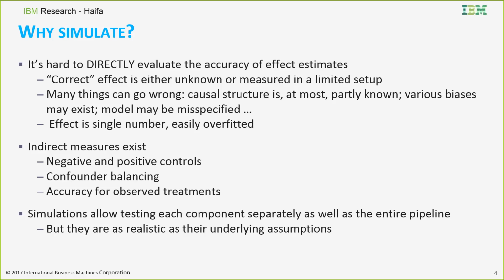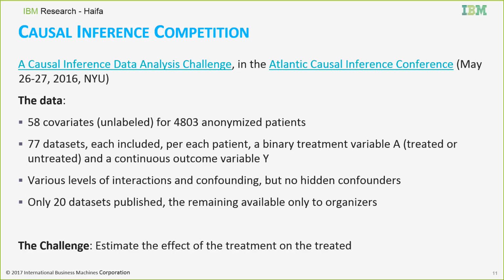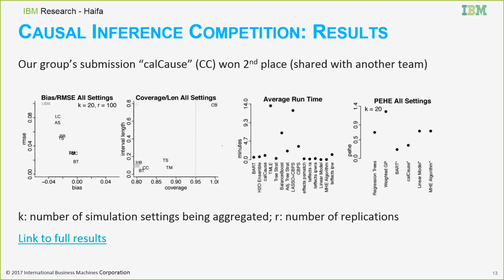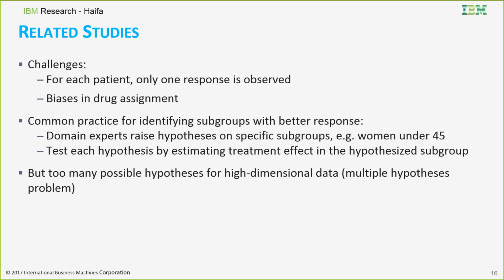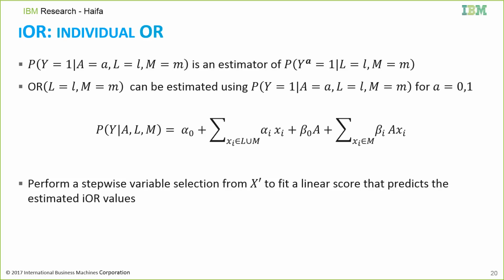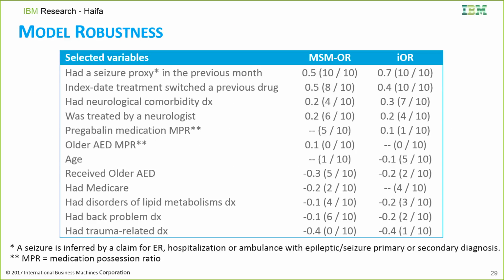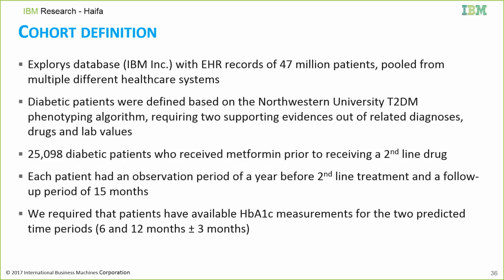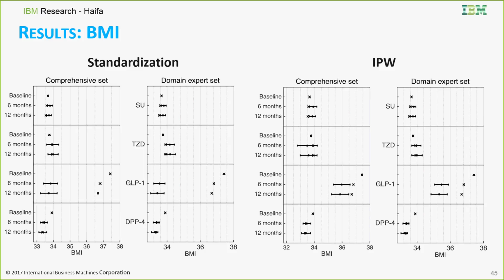CIMPOD 2017 - Observational Data - Shifting Paradigm - Dr. Michal Rosen-Zvi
This is a recording of the workshop presented by Dr. Michal Rosen-Zvi on the topic " 2I. Observational Data: shifting the paradigm from randomized clinical trials to retrospective studies"  at CIMPOD 2017.